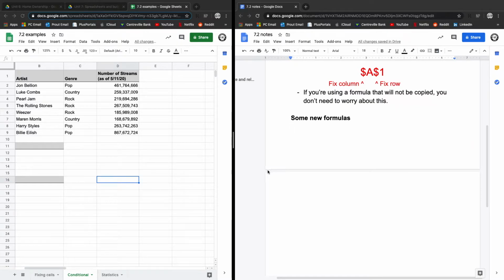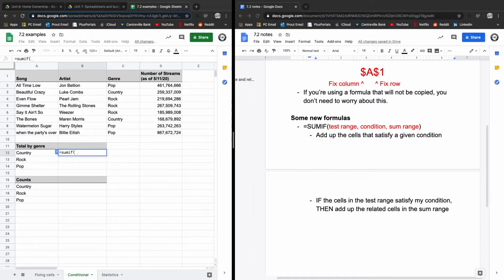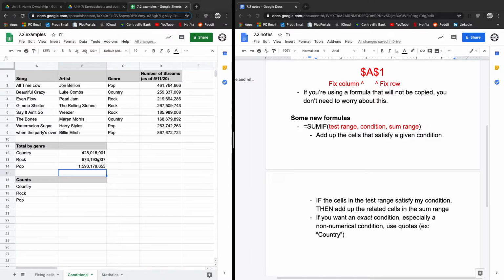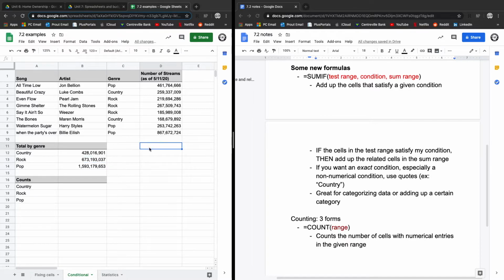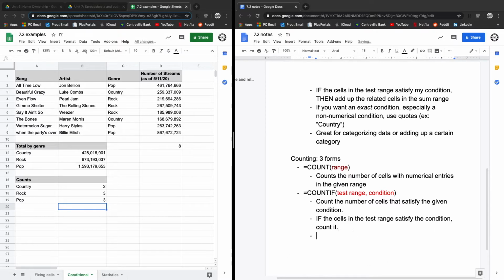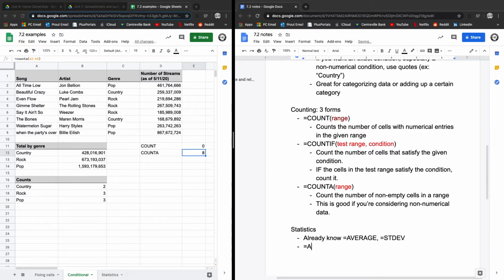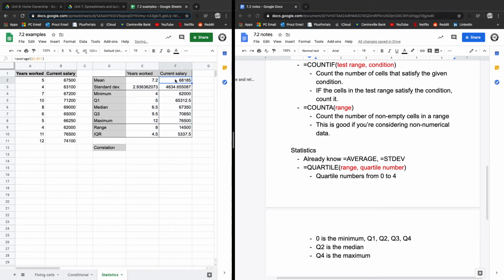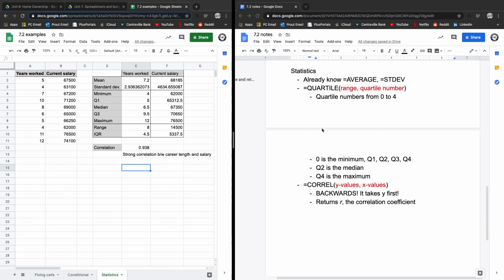7.2, part 2: Conditional formulas and statistics (Financial Algebra)